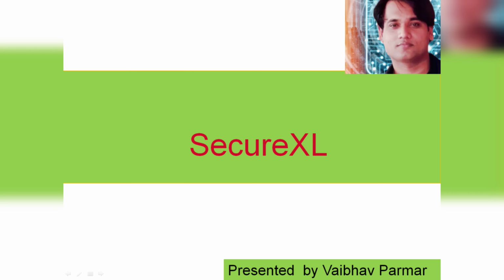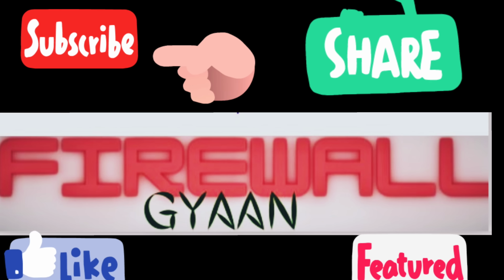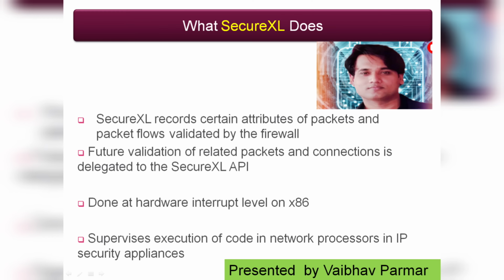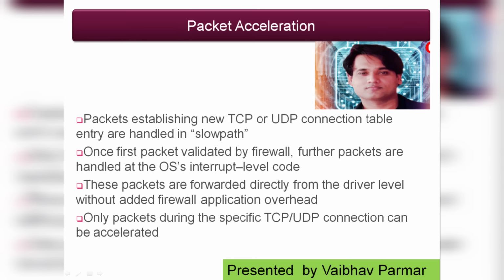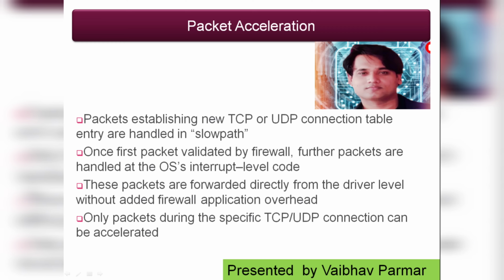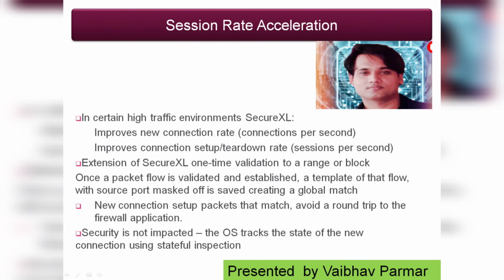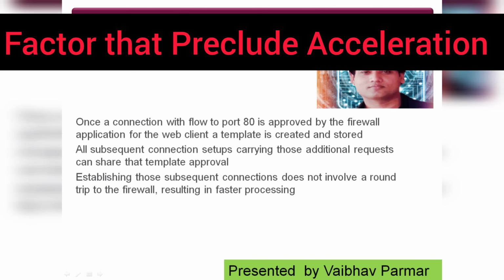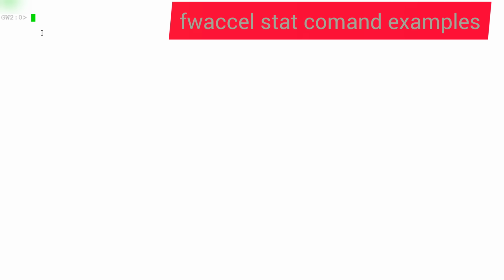Check Point Security Gateway Performance Optimization Part 1! How Does Check Point SecureXL works!!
This video Contents demonstrates a way to identify which connections are accelerated by SecureXL.